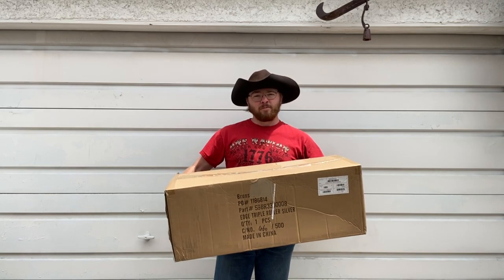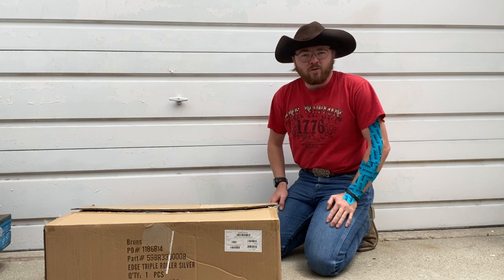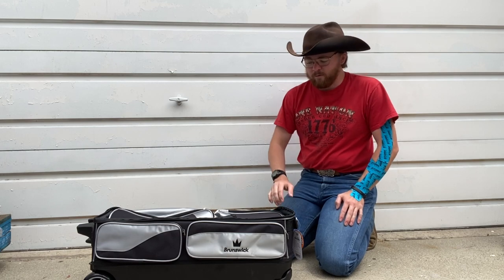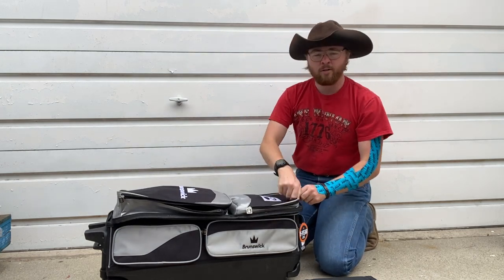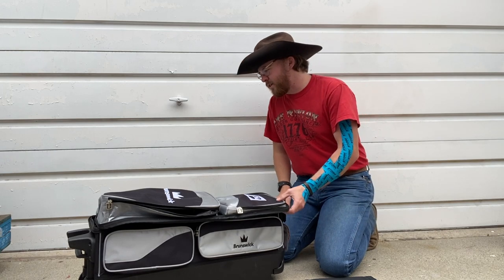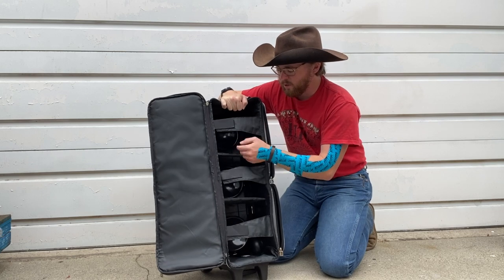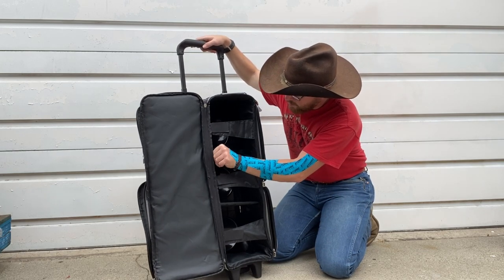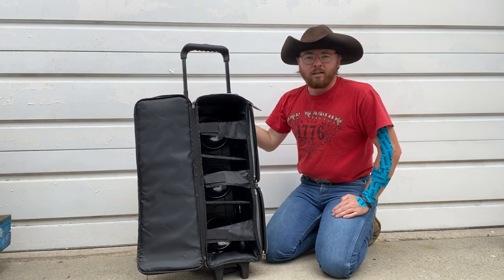Professional Bowlers’ first rolling bowling ball bag - Brunswick Edge Triple Roller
This is my first rolling bowling ball bag so I am giving my initial thoughts on the Brunswick Edge Triple Roller and will give a follow up review later.  With going on the Professional Bowling Tour I needed a rolling bowling ball bag because I am tired of carrying all of my bowling balls in in single ball bags.  Follow up update coming soon!